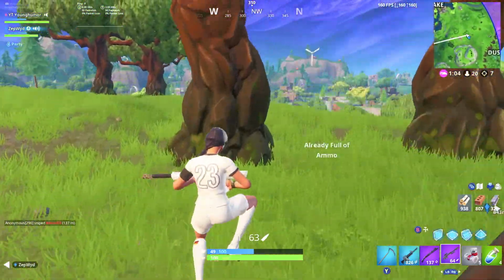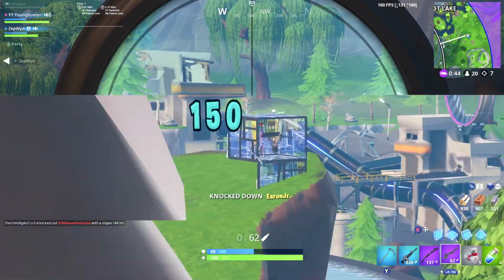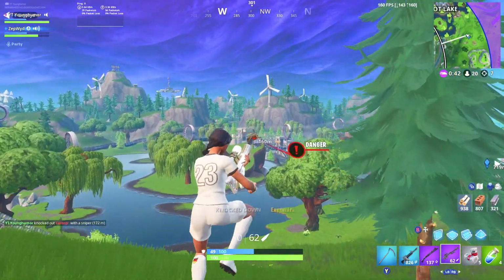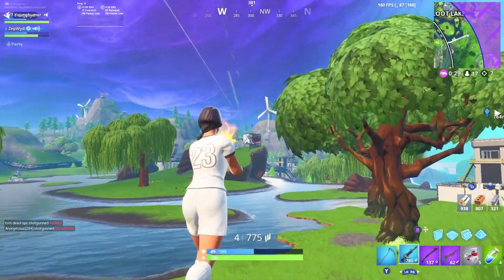THIS Rotation is WAY TOO GOOD… Console Fortnite Ps4/Xbox Tips & Tricks! (How To Win in Fortntie)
Console Fortnite! Ps4/Xbox Fortnite Tips and Tricks! How to Win in Fortntie Battle Royale! Fortnite Rotation. In this video I am going to show you guys a Crazy good Fortntie Rotation to get easy Wins and high kills! I will also give Console Fortnite Tips & Ps4/Xbox Tips and Tricks! The guide in this video will help and teach you how to win more games in Fortnite! The gameplay in the background is from Season 9! Ps4 Fortnite Tips & Xbox Fortnite Tips! The Console Tips in this video can be used by all players including Pc,Xbox,Ps4.

 Gaming Pc 🔥

Gaming Monitor 🔥

My Settings! 🔥

Editing Tips! 🔥